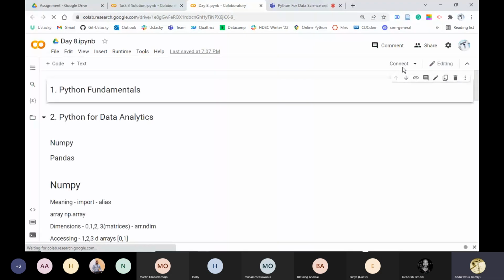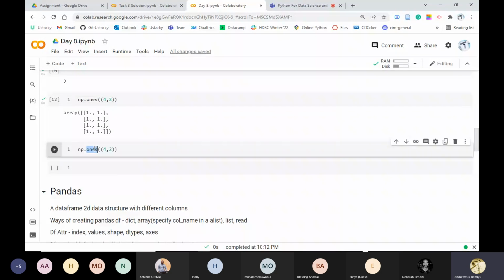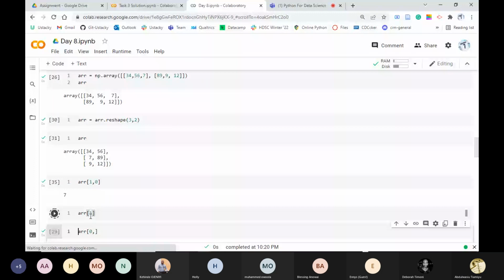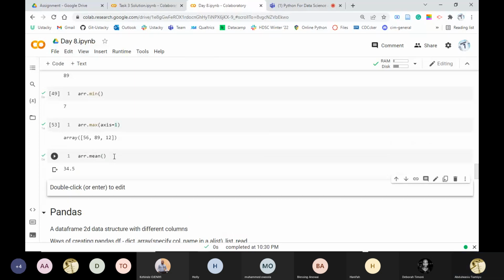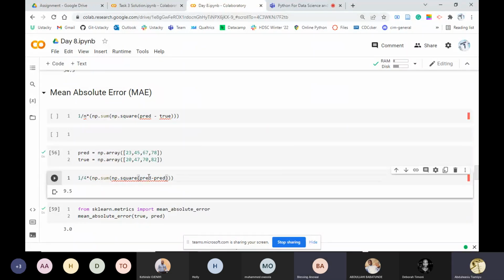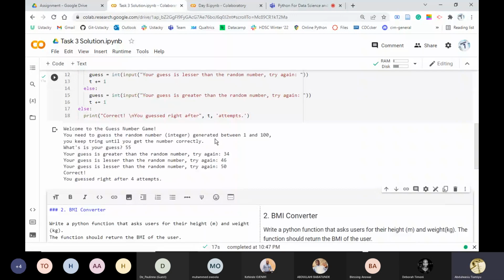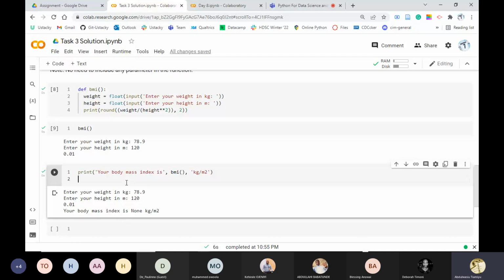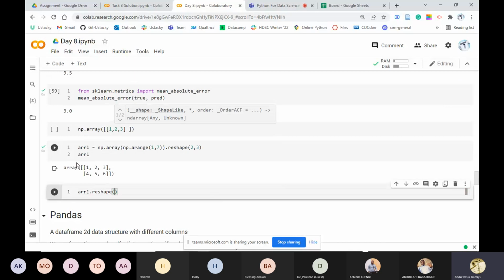Python For Data Science and Analytics-20220319_220324-Meeting Recording (Day 8)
Numeric Python (Numpy)